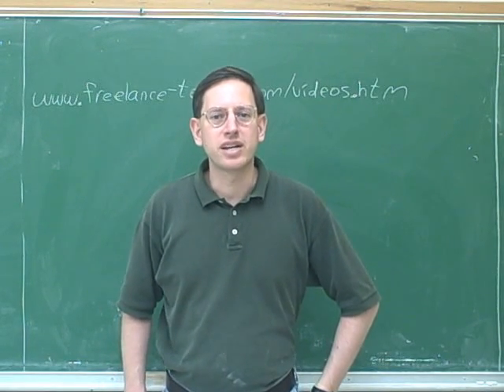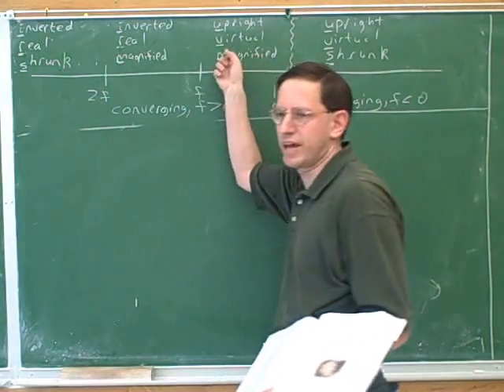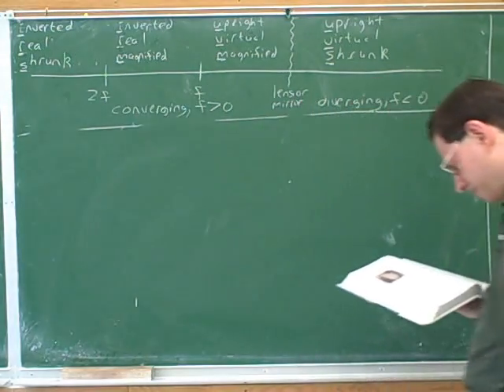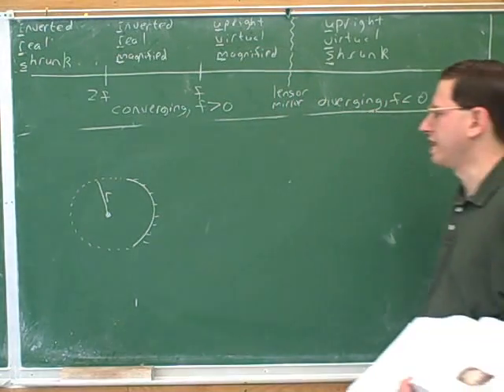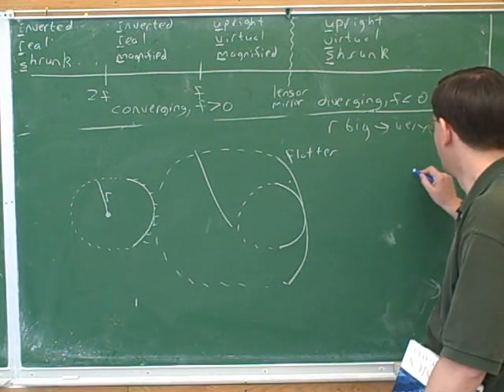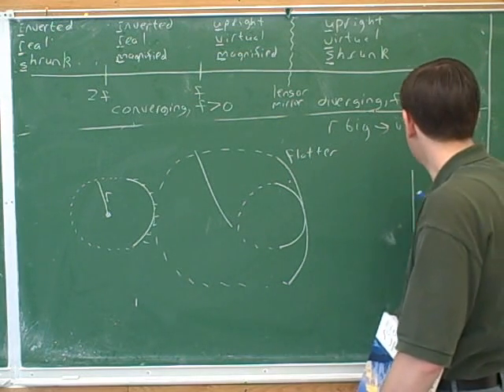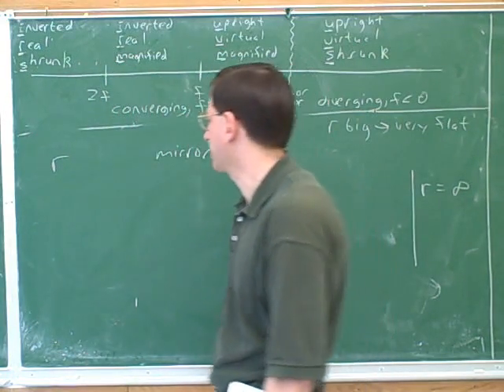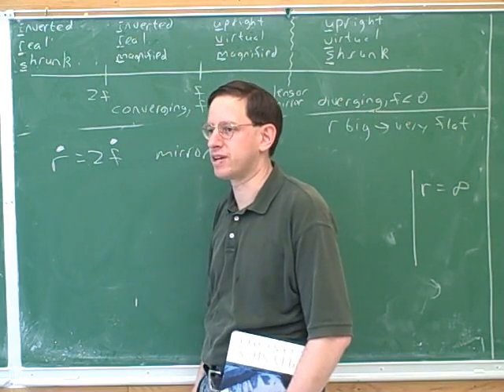Lenses and mirrors. Snell's law (1)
Physics: Geometric optics. Radius of curvature. Plane mirrors; ray tracing. Magnification. Special cases--object distance = infinity; object distance = f; object distance = 2f; object distance = 0. Reflection. The speed of light and index of refraction. Refraction; Snells law.

(2) Continued
(5) Magnification
(13) Continued
(17) Continued